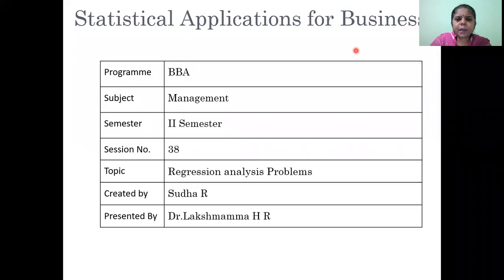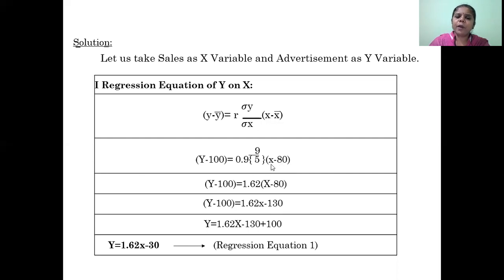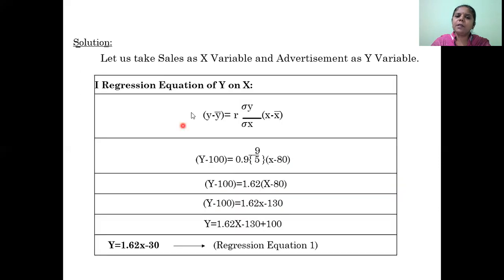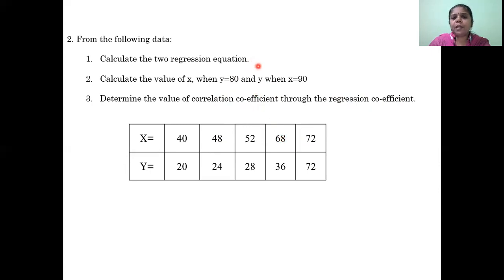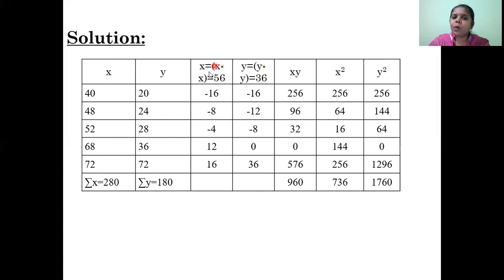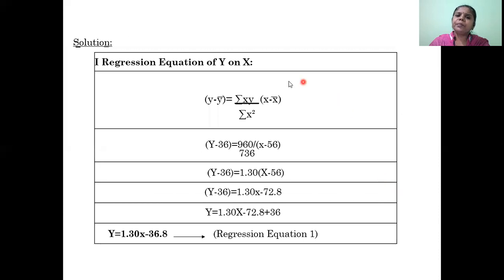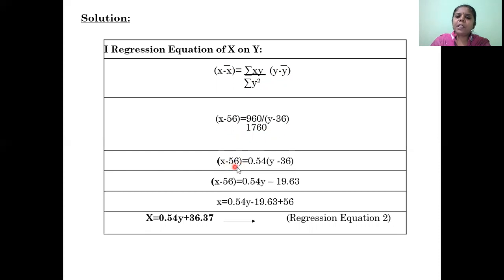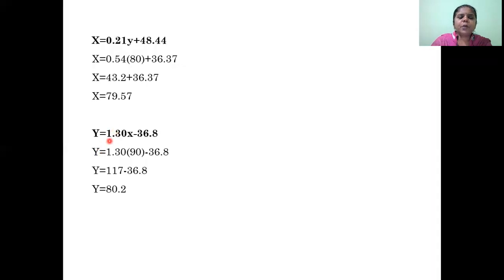Statistical Application in Business- BBA - Correlation & Regression- Session 38